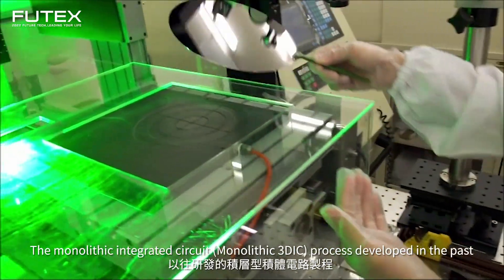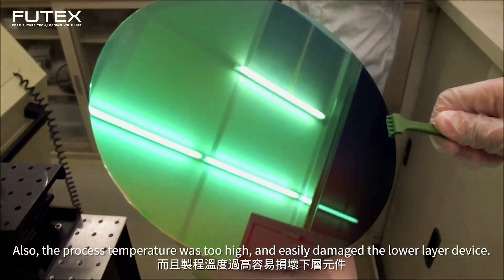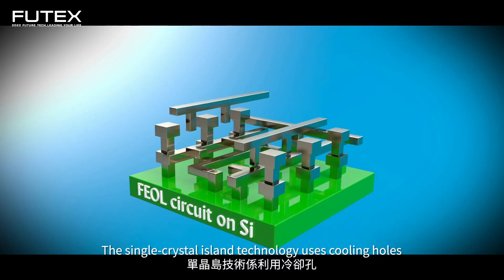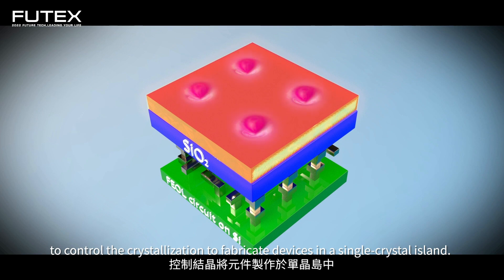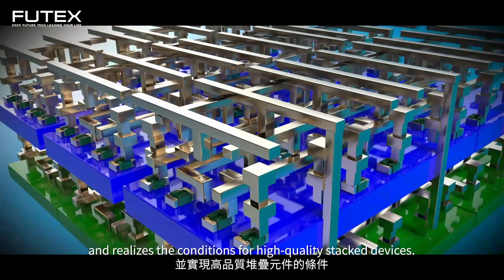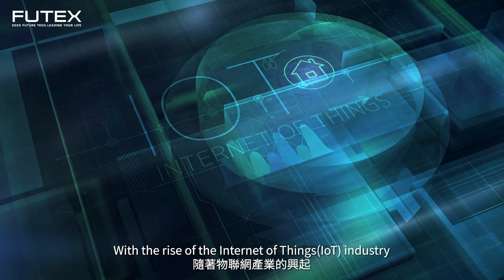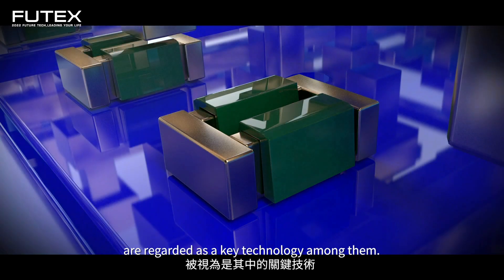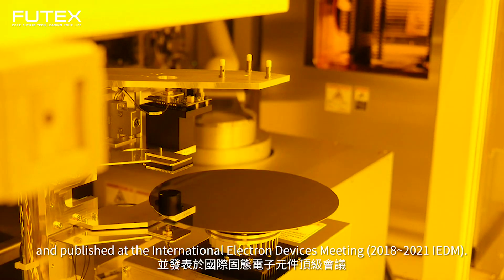2022亮點技術影片：矽/鍺單晶島積層型三維積體電路技術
歡迎對未來科技，科普有興趣的大家，前往展會參觀了解最新技術！

2022未來科技館
展出時間：10/13-10/15
上午9時30分至下午5時30分